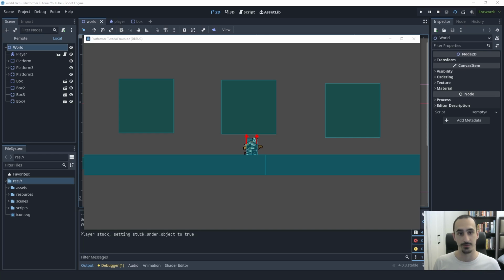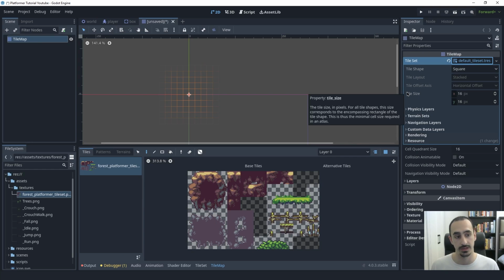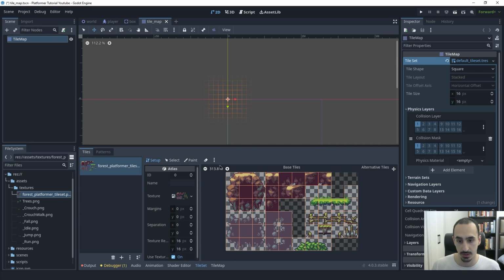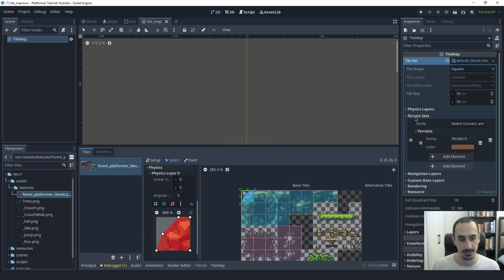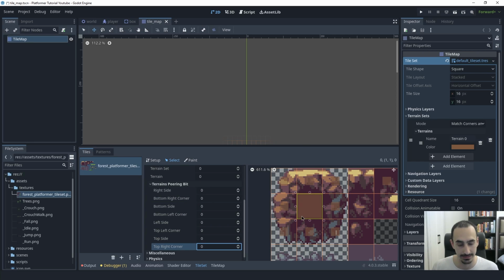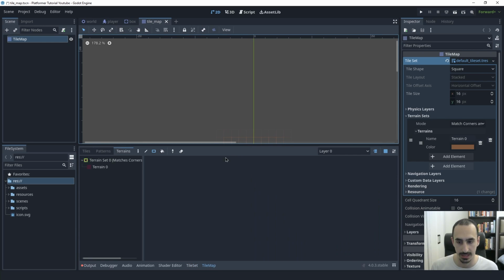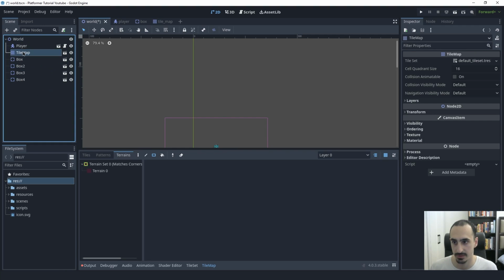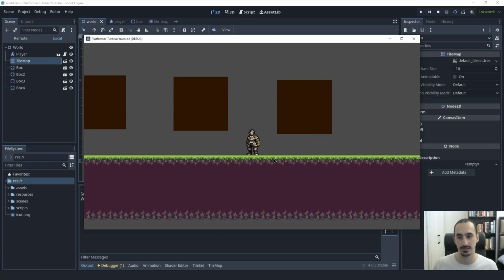Godot 4 Tilemap Masterclass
- 0:00 - Intro
- 0:00:36 - Creating the Tilemap
- 0:05:30 - Tilemap Collisions
- 0:08:12 - Autotiling using Terrains
- 0:18:24 - Using Layers to stack tiles
- 0:20:38 - The End (Join my email list)